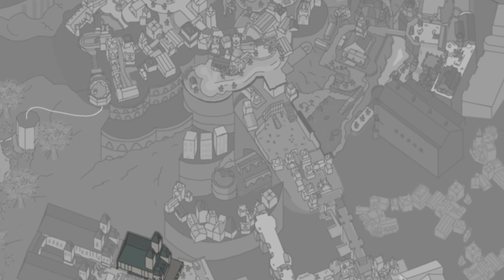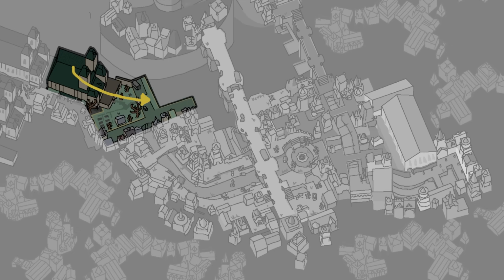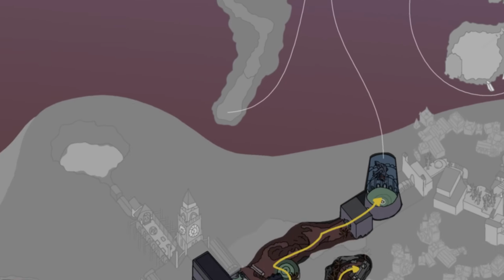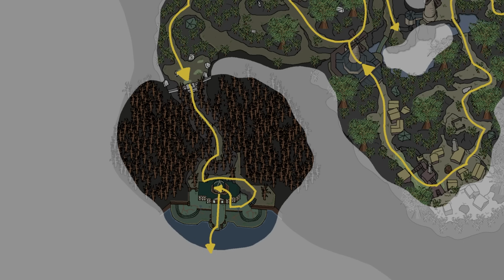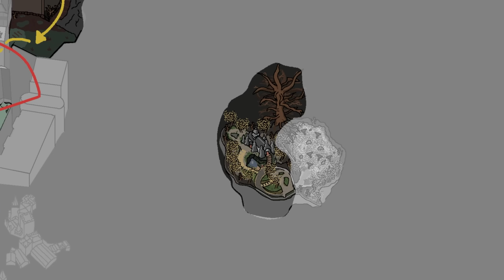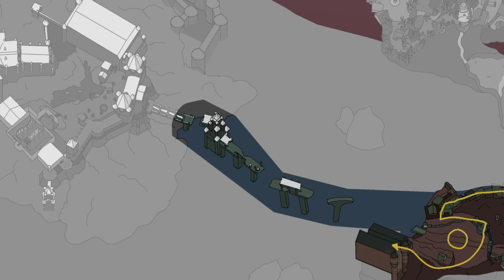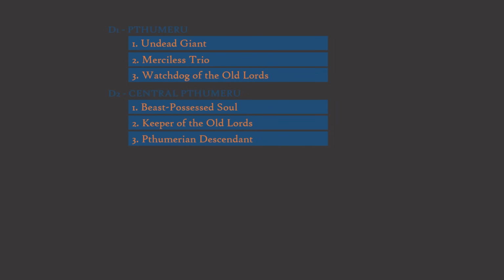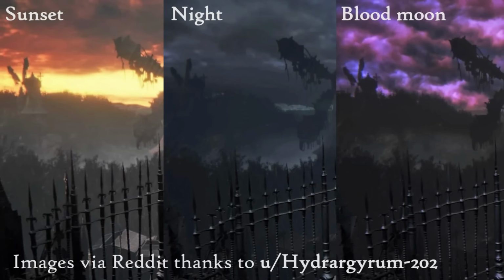BLOODBORNE Illustrated Map Walkthrough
0:00 Intro
0:42 Central Yharnam
1:58 Cathedral Ward
2:22 Old Yharnam
3:57 Hemwick
4:13 Forbidden Woods
6:05 Yahar'gul
6:44 Nightmares
8:11 Upper Ward
8:36 Cainhurst
9:04 Old Hunters DLC
10:54 Chalice Dungeons
12:28 Required Bosses